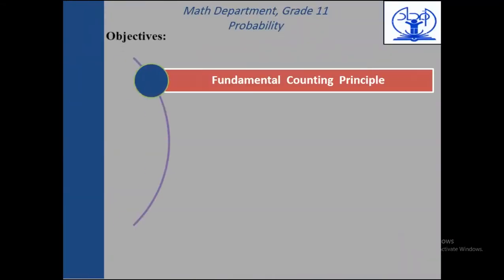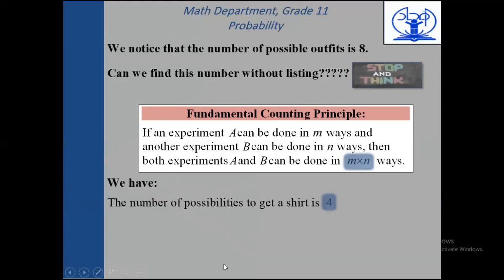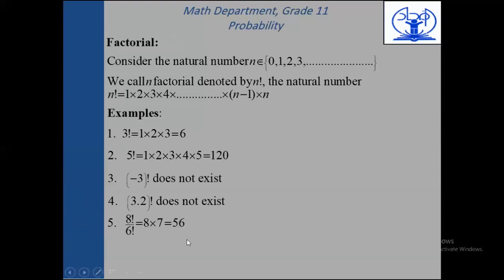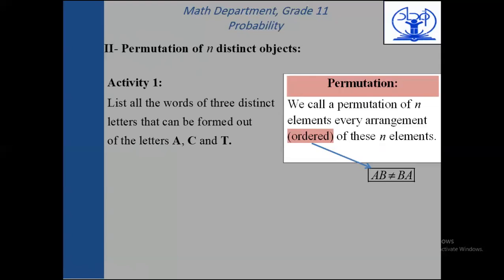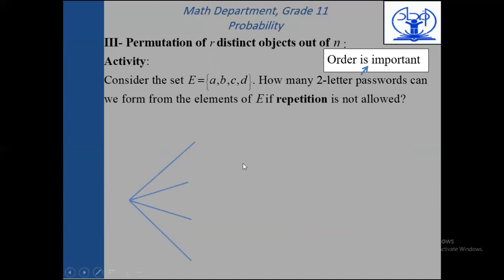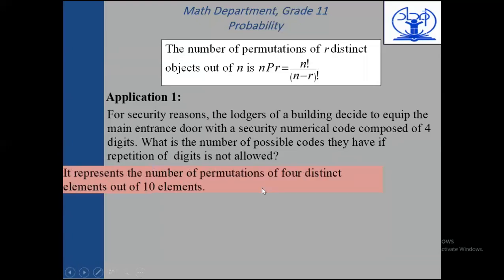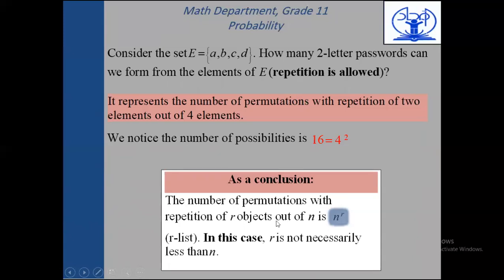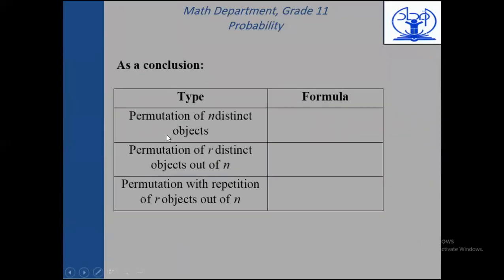Permutations session 1